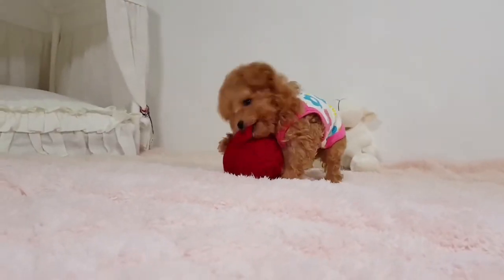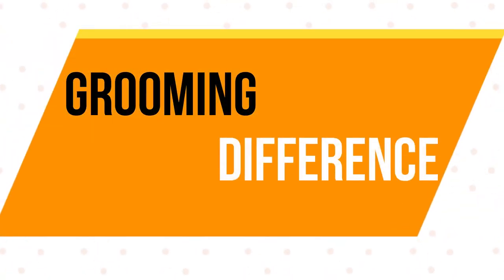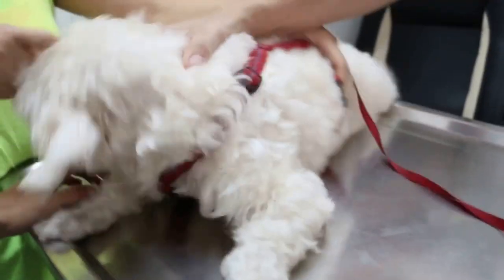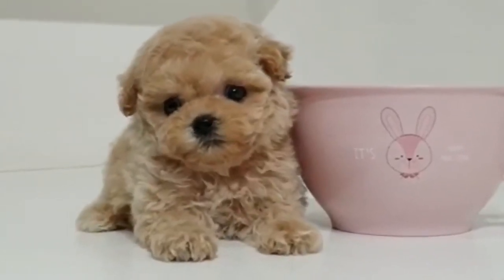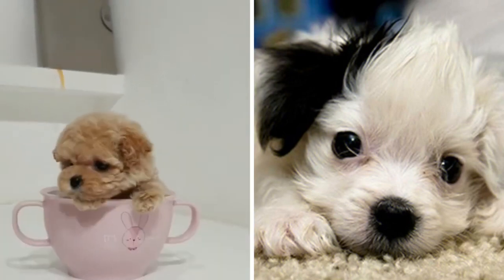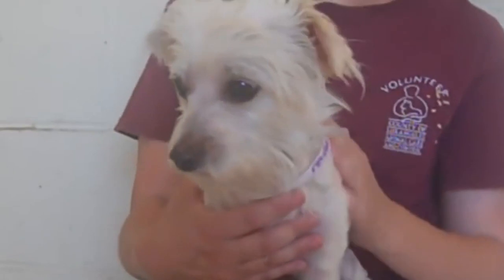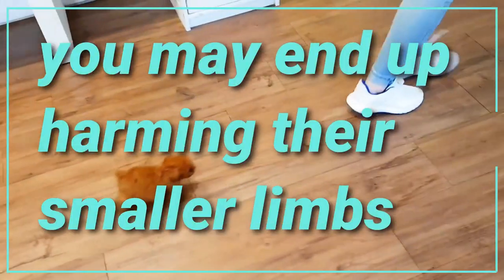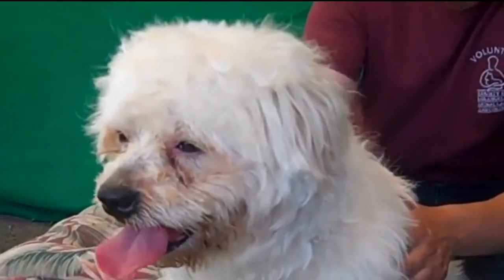Maltipoo vs Toy Poodle - Comparison Between Two Dog Breeds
So,  are you deciding a dog between Maltipoo and Toy Poodle ? When you have a hybrid dog, it’s always interesting to look at the stats of the contributing breeds, it can also be eye-opening to see side by side Difference

We will cover Following topics in this Episode
Appearance
Grooming
Training
Food and Diet
Health Issues
Barking Difference
Life Span